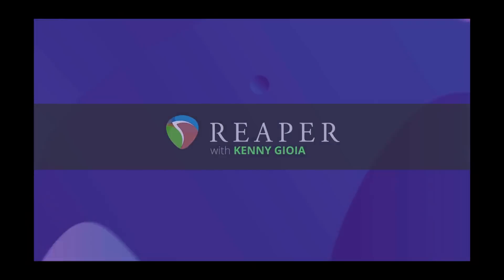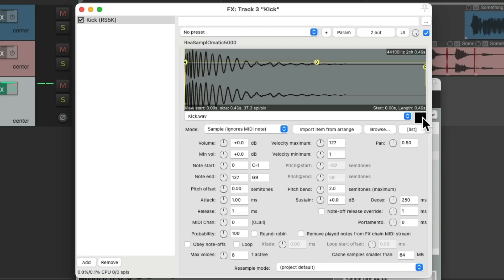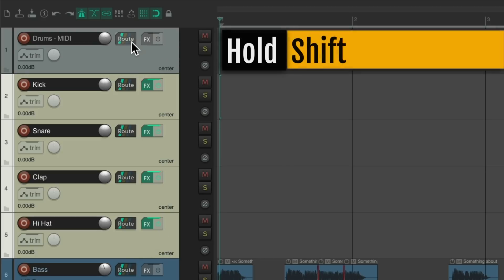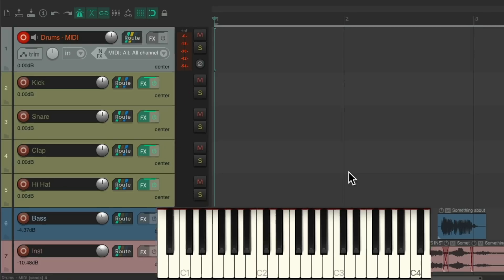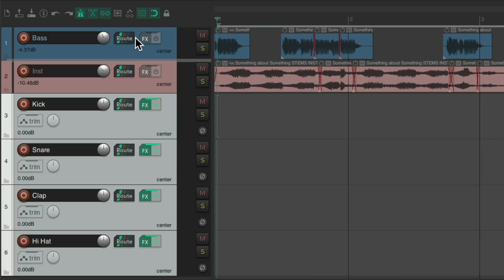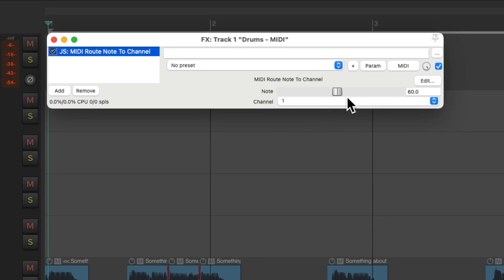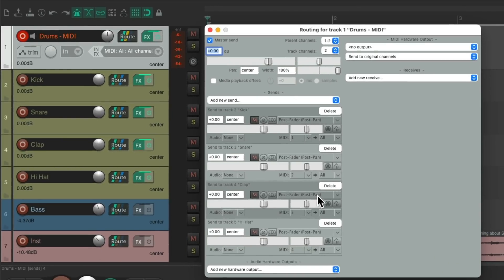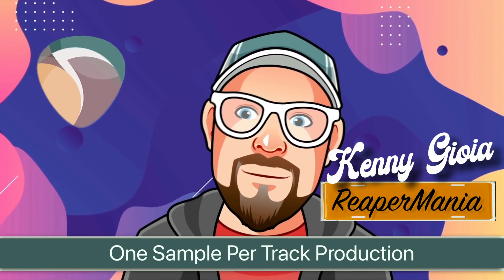One Sample Per Track Production in REAPER